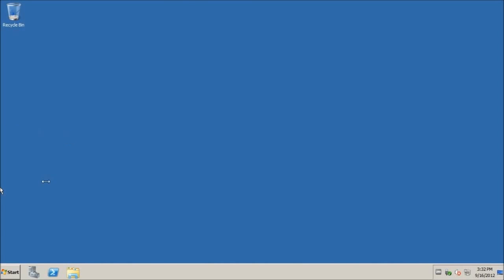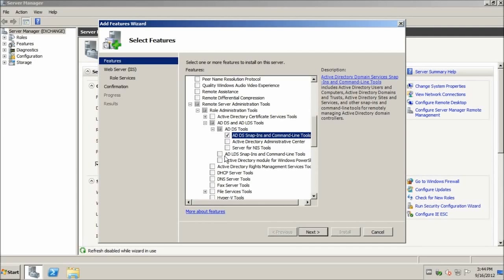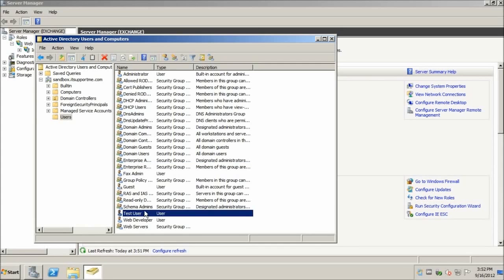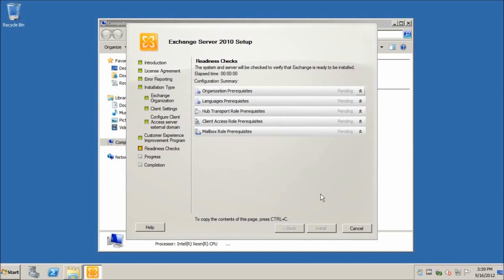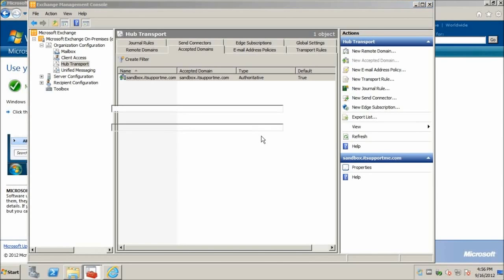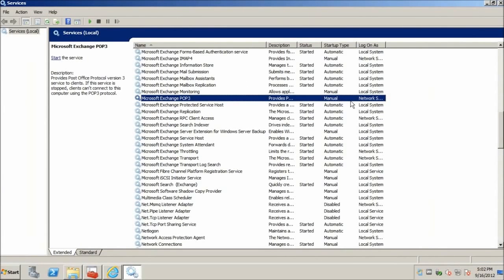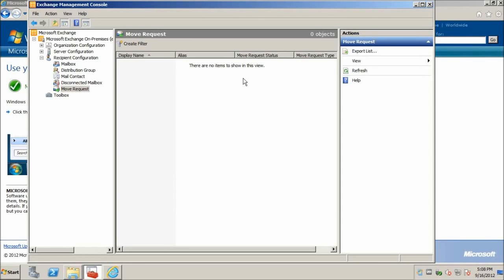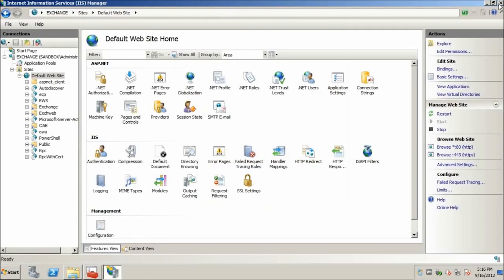Microsoft Exchange Server 2010 Installation and Configuration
Exchange 2010 Installation and Configuration